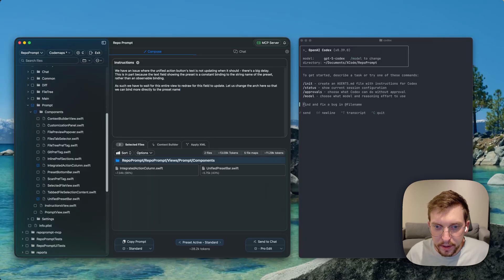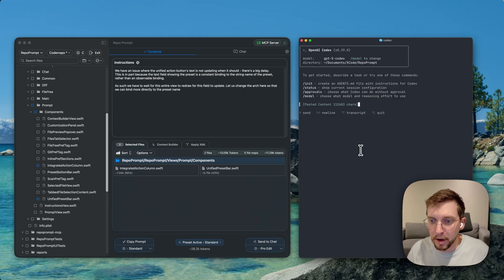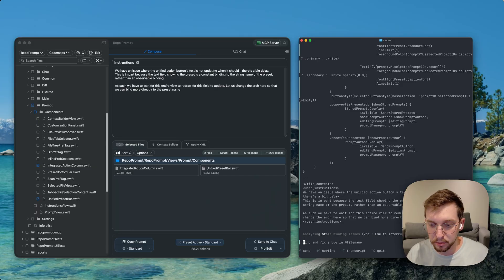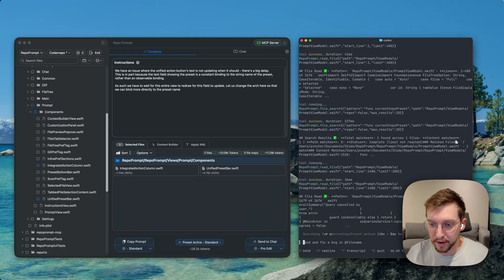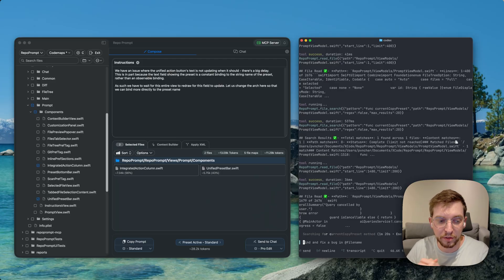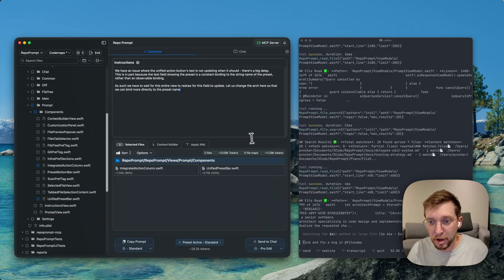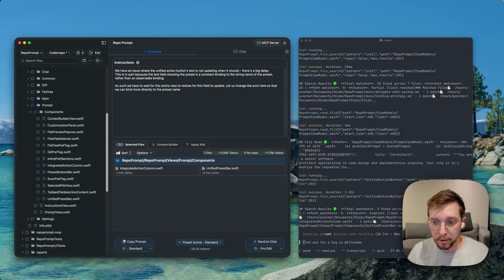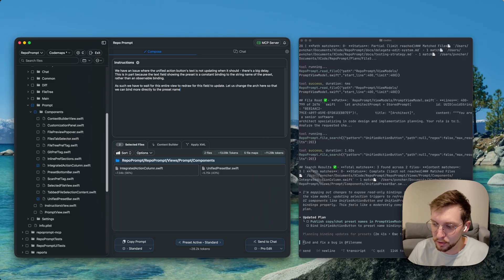Accelerate agent orientation with Repo Prompt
Every new agent session is like on-boarding a new hire into your codebase.

Effective orientation can make all the difference because the initial tokens in a context window are so important to getting good results.